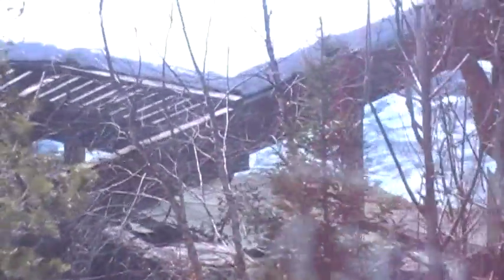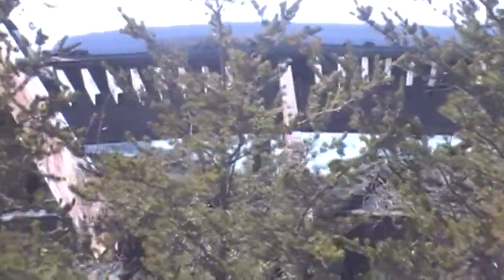2011 02 18 Minnesota Zoo Part 8 🦬💙 Tram Ride Through the Woods | Adventures and Getaways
Part 8 of our Minnesota Zoo visit 🦬💙
This stretch of the tram ride highlights several animals and landscapes as we move through a more wooded area of the zoo 🚋🌲

Along the way, there’s a focus on bison, then turkeys and squirrels, with commentary about the trees and natural surroundings as we pass through the forested sections 🌳🐿️
There’s also a close-up moment of Donny, followed by me gently reminding Jessica not to do that… one of those little parent moments that sneaks into family videos 😄💙

The ride continues on to the caribou, rounding out another calm, observational slice of the day 🦌✨
These tram clips really capture the in-between moments that stitch the whole zoo visit together 📽️💙